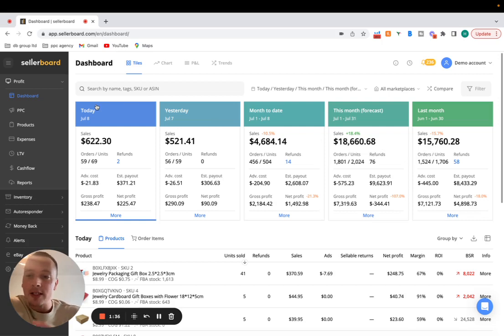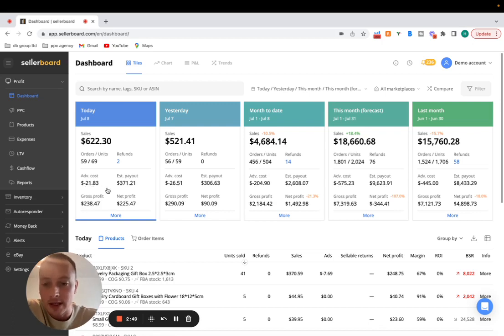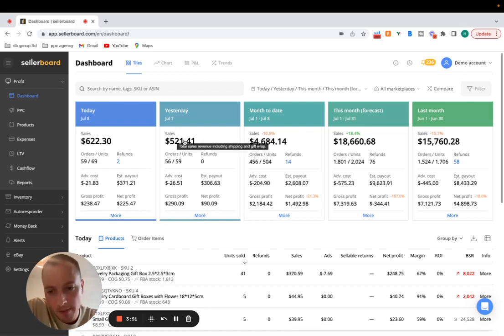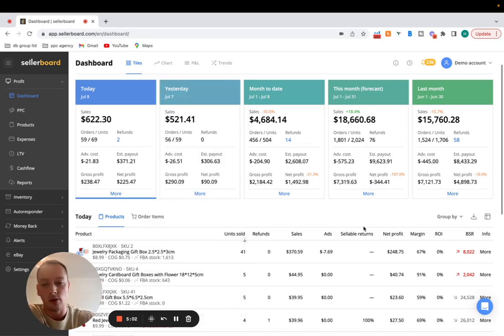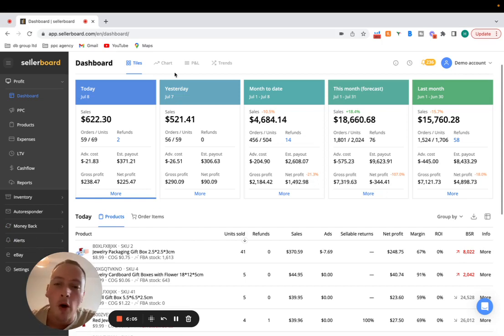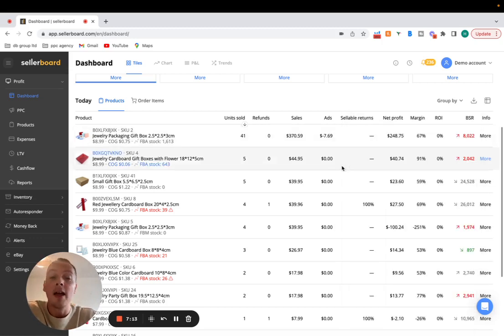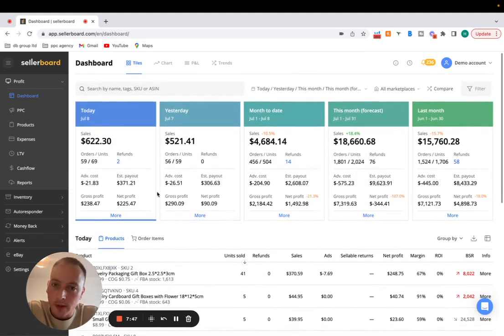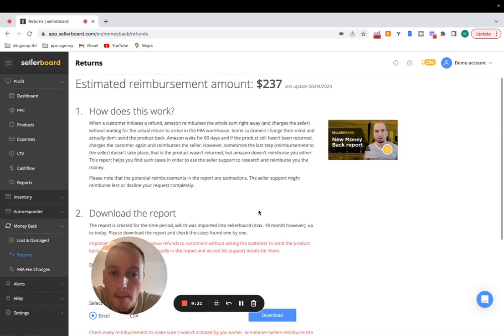FULL 2023 Sellerboard Tutorial | Affordable Amazon FBA Profit Software For Beginners